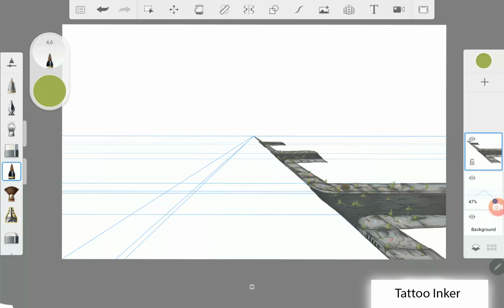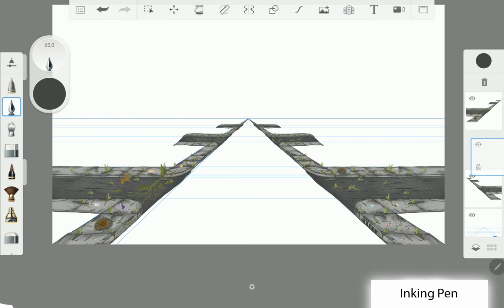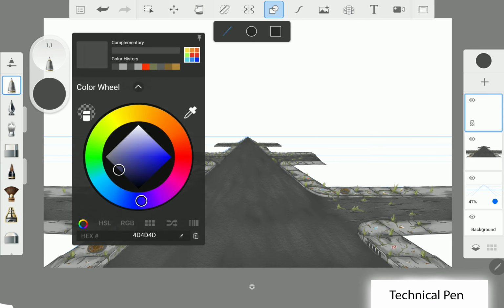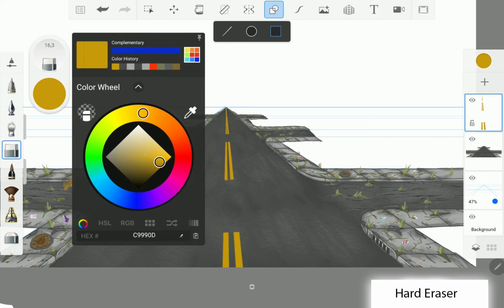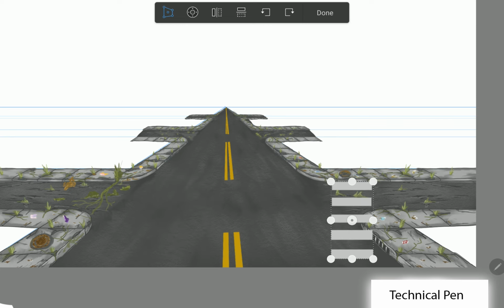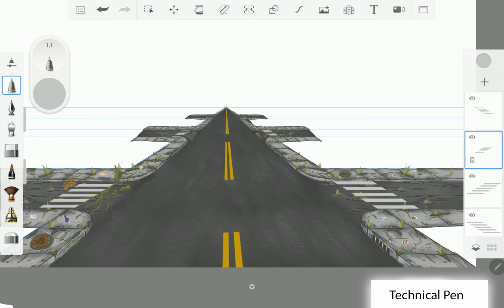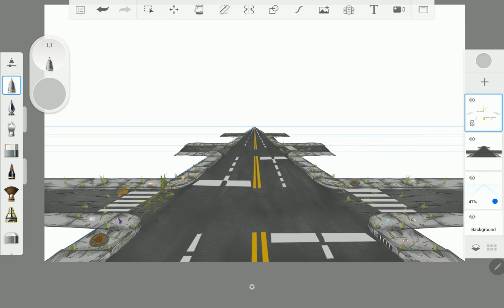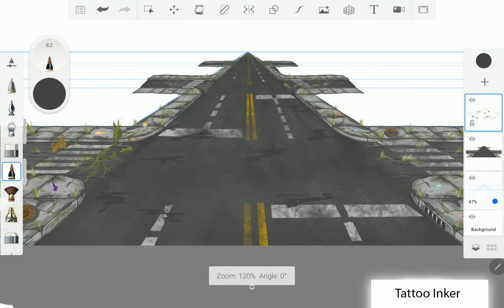Big Tutorial Projekt Part 3 - Painting an Apocalypse City with Autodesk Sketchbook Mobile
Large comprehensive tutorial series Part 3
A video comes out every week!

App: Autodes Sketchbook Mobile Android
Device: Samsung Galaxy Tab S4